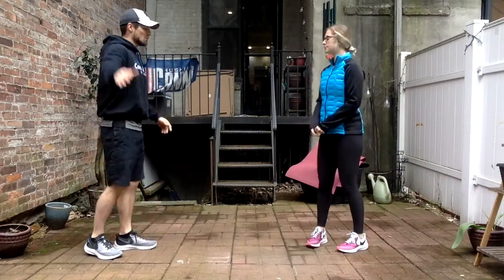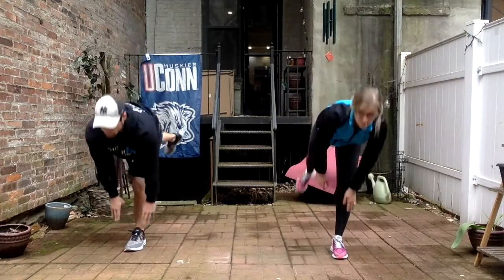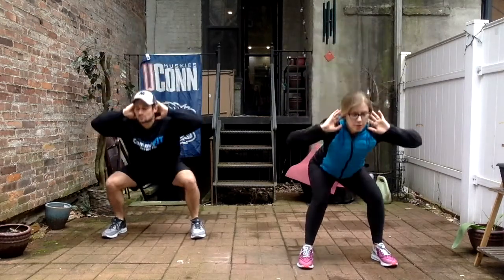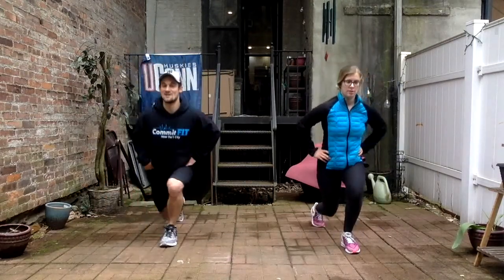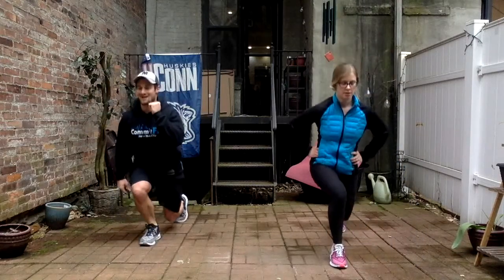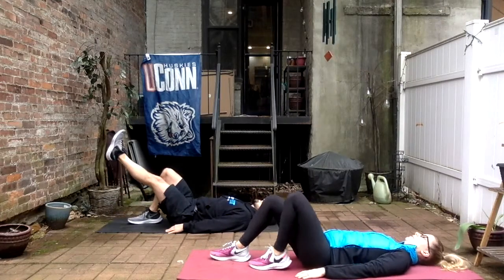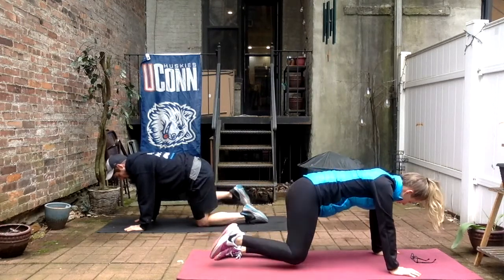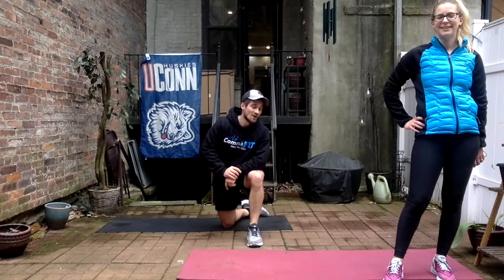30 Minute Leg Workout at Home! Bodyweight Only!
CVLW #12: 30 Minute Bodyweight Workout - Leg Focus (Low-Impact)

Per request my buddy Anthony, we have here a bodyweight workout that'll leave your legs shaking like a newborn baby deer!  Follow along with my wife and I as we run through 4 sets of 3 groupings of exercises designed to give you that leg pump you miss from the gym!  Take your time, don't rush and make sure you're getting high-quality reps done!  Aim to keep your rest periods between 30-60 seconds!  Enjoy!

Dynamic Warmup: 4-6 Minutes

1  - 4 sets x 12 reps:
Single-Leg RDL (each side)
Prisoner Squats w/Half Squat

2 - 4 sets x 12 reps (of each):
Forward Lunge to Reverse Lunge to Curtsy Lunge (1 of each = 1 rep)

3 - 4 sets x 12 reps (of each leg)
Side Lunge
Dirty Dog (Fire Hydrant)
Single-Leg Bridge

Stretch - 5-7 Minutes